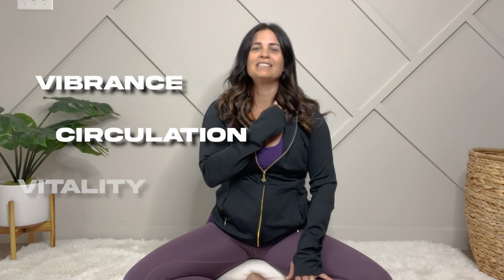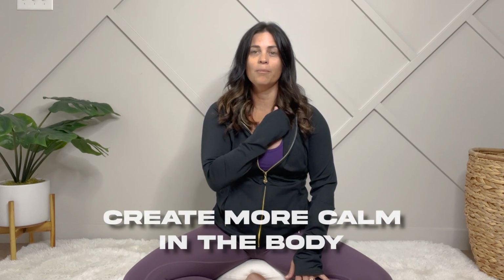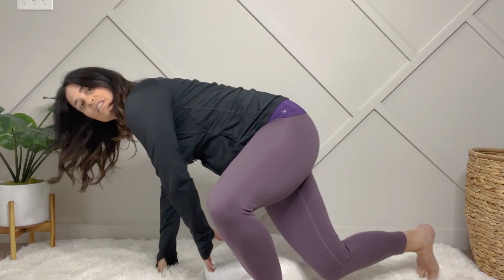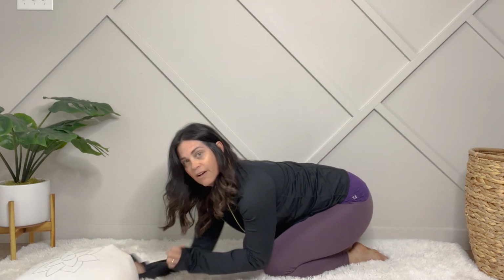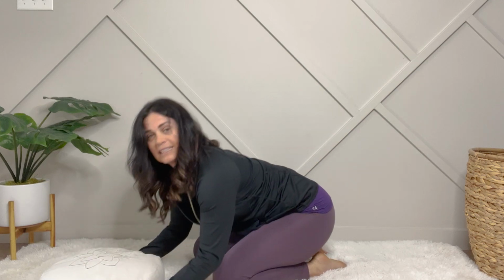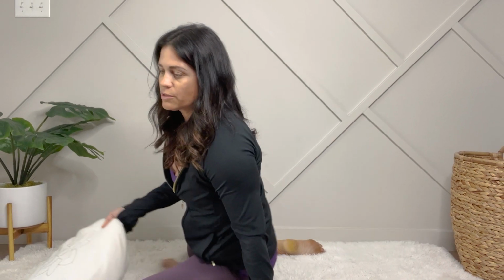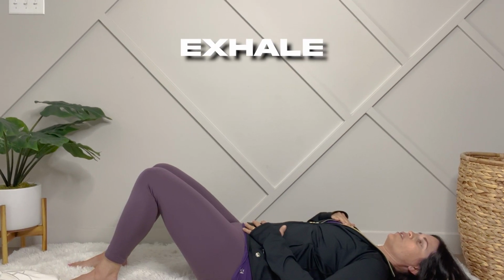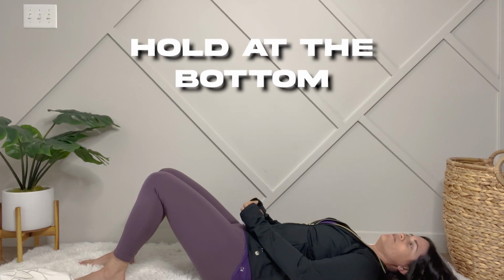Day 7: Coach Erin's Ultimate Guide to Child's Pose Meditation for Wellness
Join Coach Erin, an expert in breathing and wellness, as she guides you through the transformative practice of Child's Pose Meditation. Discover the profound benefits of this simple yet powerful pose, designed to bring you deep relaxation and inner peace. Perfect for beginners and seasoned practitioners alike, this session will teach you how to incorporate mindful breathing and meditation into your daily routine. Start your journey to a calmer, more centered you today!